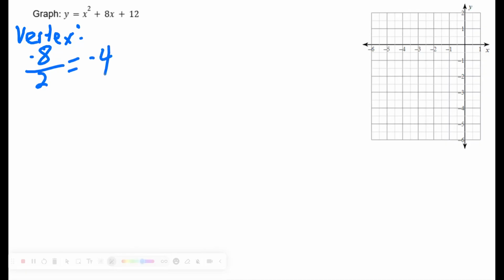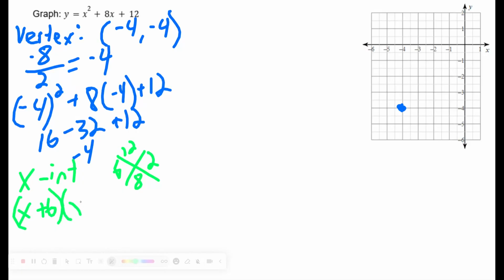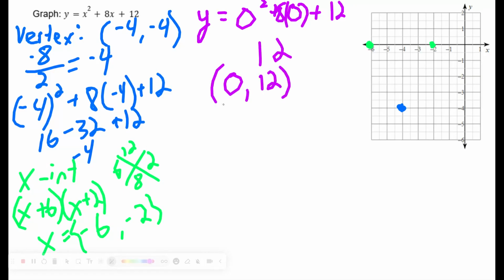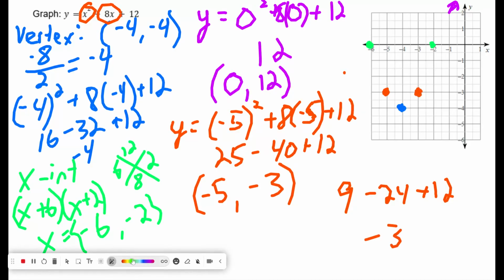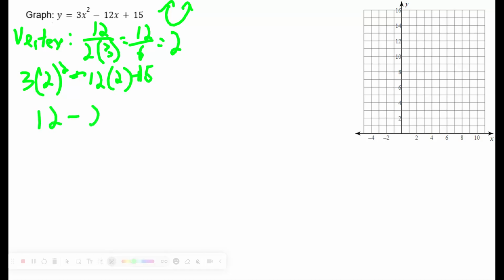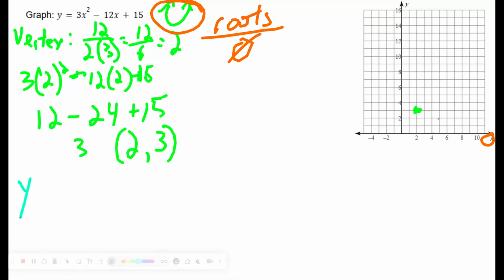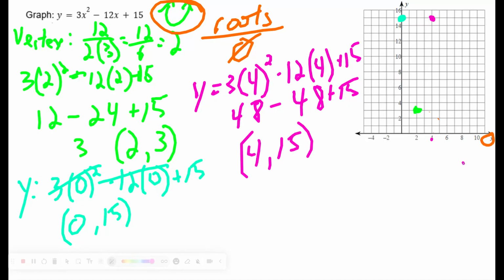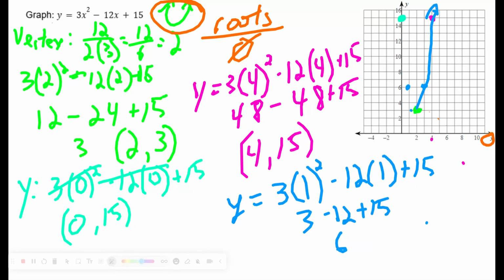Graphing Quadratic Equations part 2